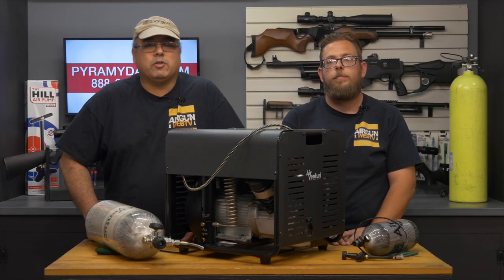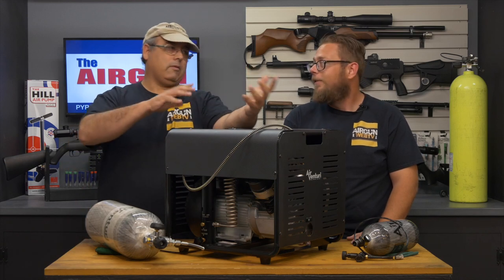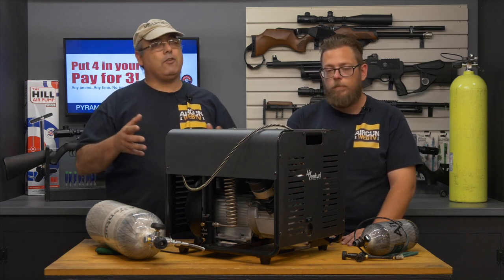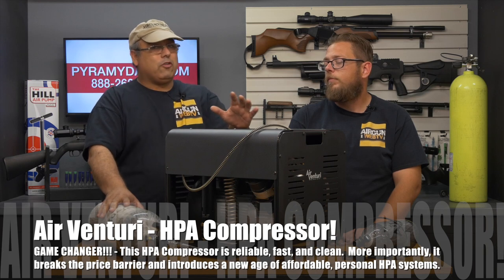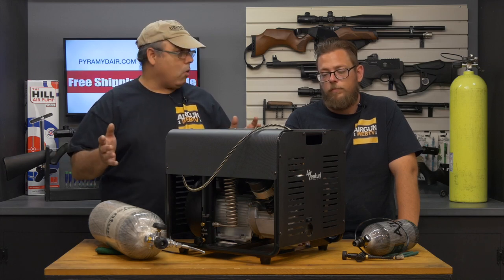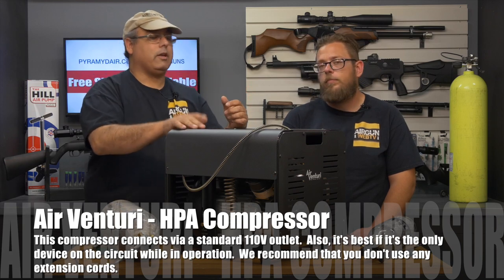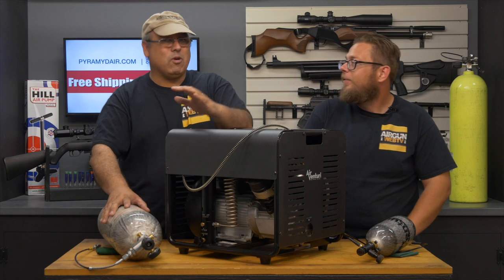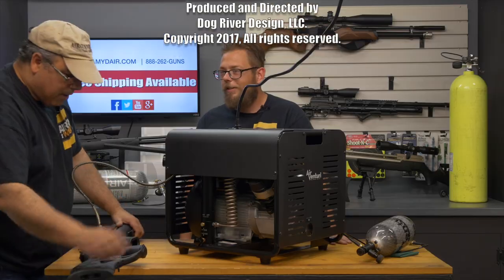Air Venturi Changes the Game with their Personal HPA compressor! - By AirgunWeb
About this Video:
The year of the “Game Changers” continues as we take a look at the new HPA compressor from Air Venturi.  While this may look similar to other products on-line, it’s built to a higher standard.  It can fill small bottles, large bottles, direct fill pcp airguns, and all while running cool and utilizing proper particle and moisture filtration on the high pressure side of the equation. What’s more impressive is that it fill much more quickly than the current batch of personal HPA products AND it does it at a lower price point.

So, you get a robust compressor that backed by a US based company, fast fill times, clean dry air, and at a lower price point than previously available.. And that’s almost not the best part.  It runs on a standard 110V outlet and it has a very easy user settable auto-shutoff.  Bottom line is that this thing is amazing!

People in this episode:
Aaron “The Barbarian”